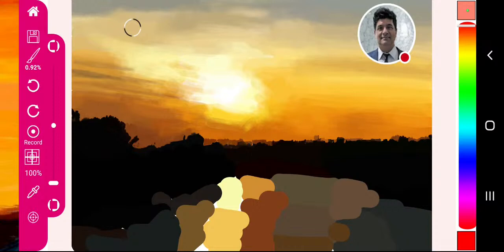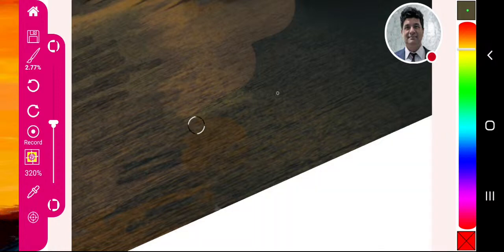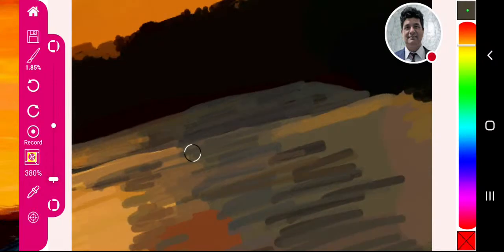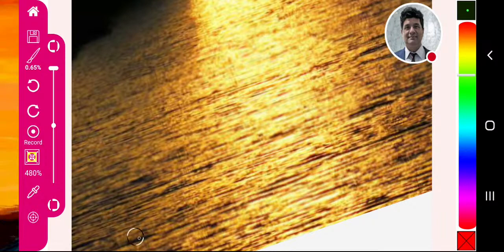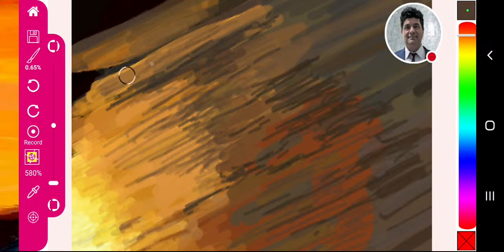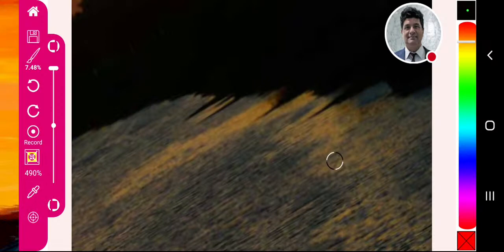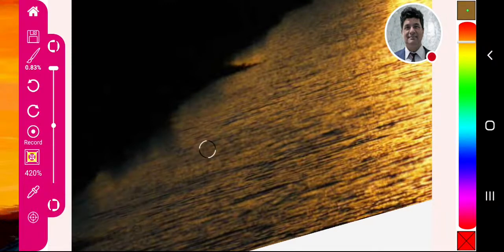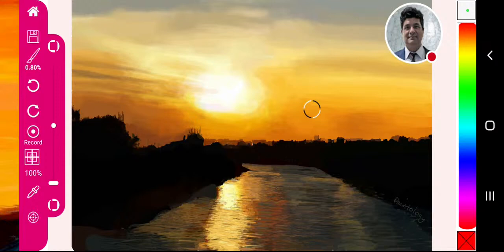Part 2 (final) - Sunset river drawing on the phone!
Part 2 - Sunset river drawing on the phone!
This live drawing tutorial session is based on the reference image which you can get from here...

Drawing with a good understanding of tones can rapidly increase your skills in drawing and painting. The Paintology drawing app shows you techniques more than just the use of tools. It is these techniques that allow you to draw confidently in any art medium, digital or traditional.
Understanding tones through this method of drawing helps to increase your ability to differentiate tones in the original picture or a life pic.
It will help you get better and even make photo realistic drawings on your phone, which you can do easily and all on the phone!
Hopefully, I will bring more tutorials on this way of drawing.